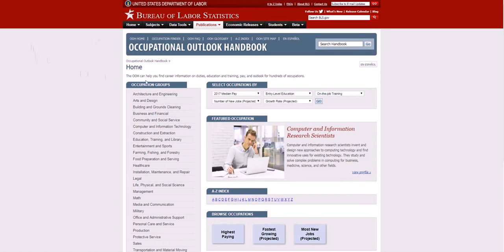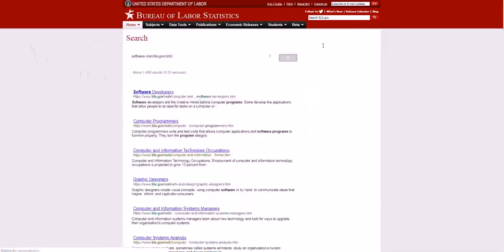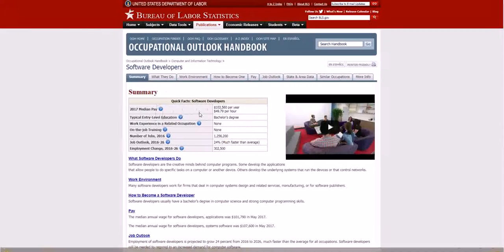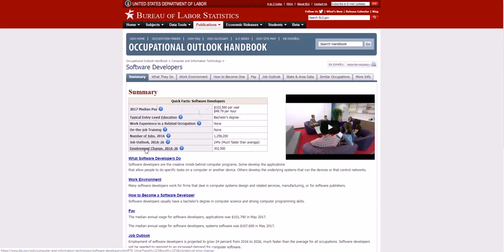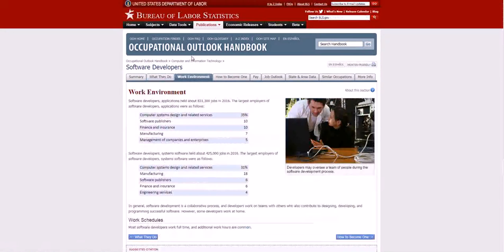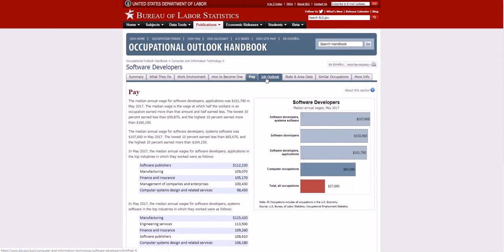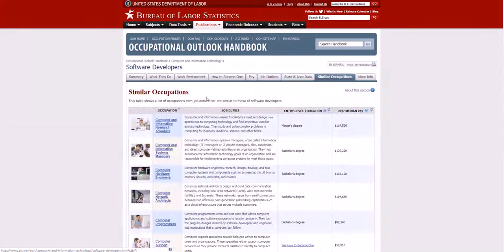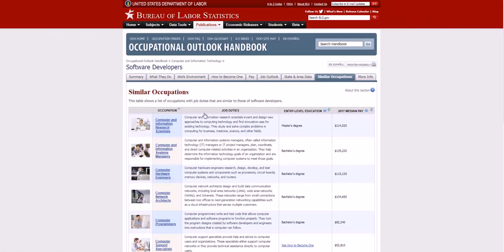Occupational Outlook Handbook Tutorial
Learn how to utilize the Occupational Outlook Handbook (OOH) to help you in your career exploration.